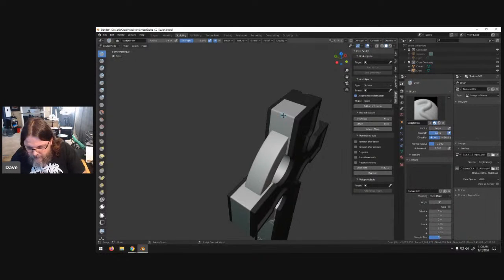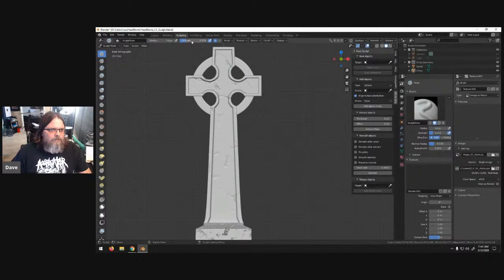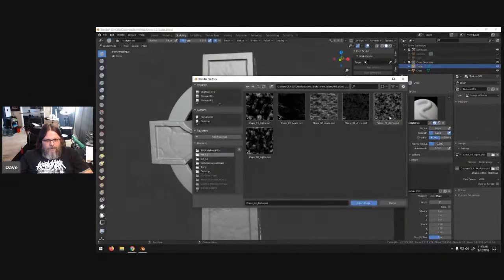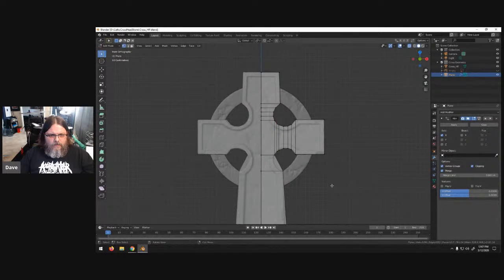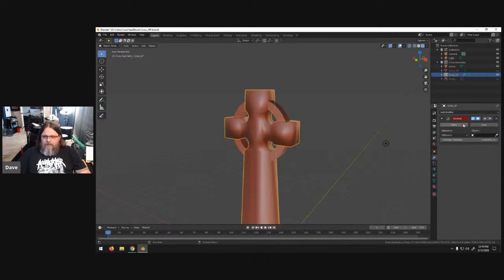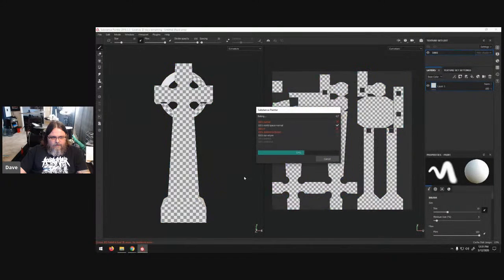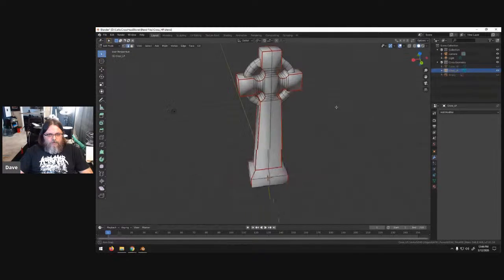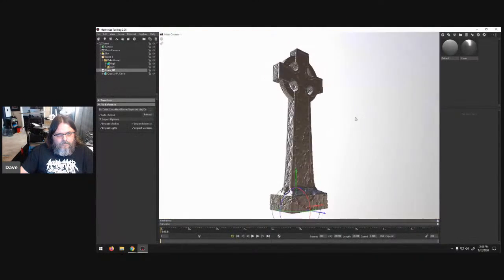Sculpting detail on a Celtic cross headstone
Sculpting is interesting in 3D space. It's not at all like sculpting with physical material and your bare hands... .